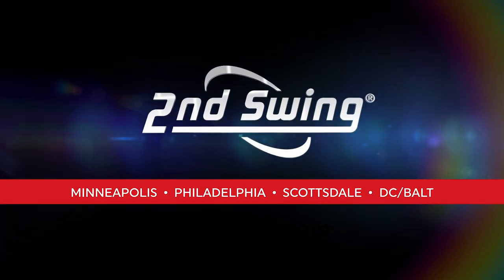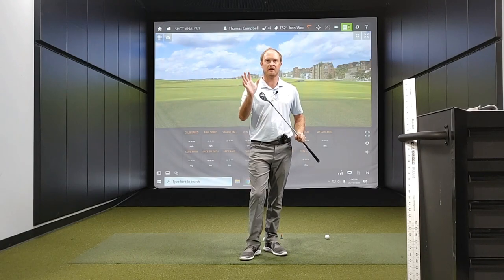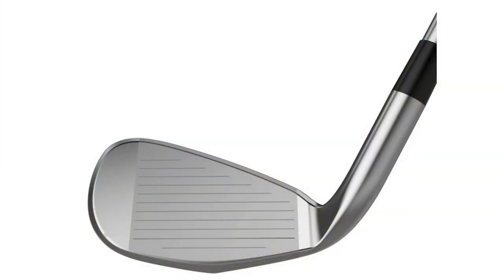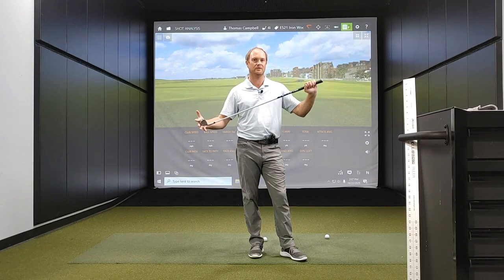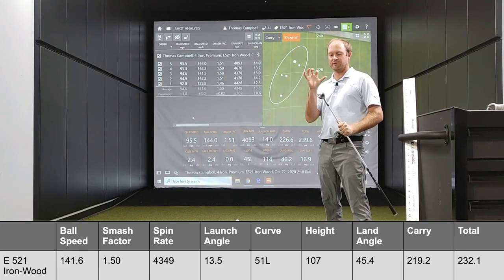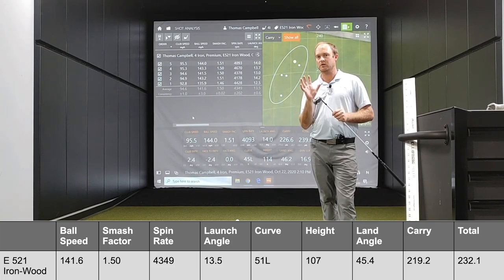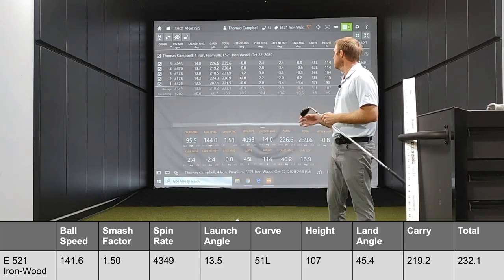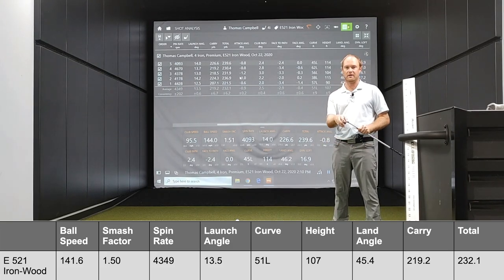Tour Edge E521 Iron Woods Review | Trackman Test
The Tour Edge E521 Hot Launch Iron Woods are part of the new Tour Edge 521 Hot Launch series designed to provide golfers excellent performance. The Tour Edge E521 Hot Launch Iron Woods are super game-improvement irons that are designed with large clubheads and a super low center of gravity. In this video, 2nd Swing master fitter Thomas Campbell tests Tour Edge E521 Iron-Woods out with Trackman technology and provides his feedback.

For more information about 2nd Swing Tour Van fittings and to schedule your fitting,